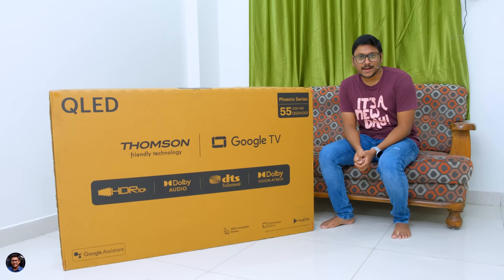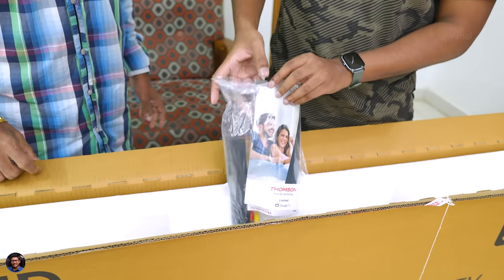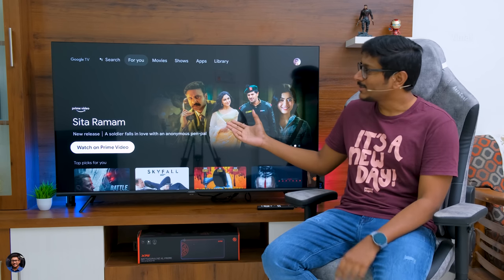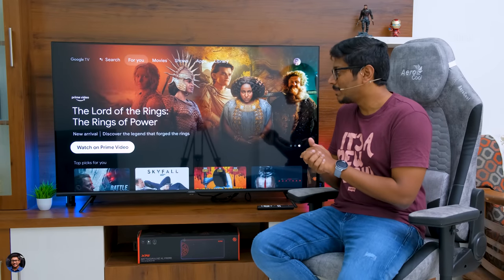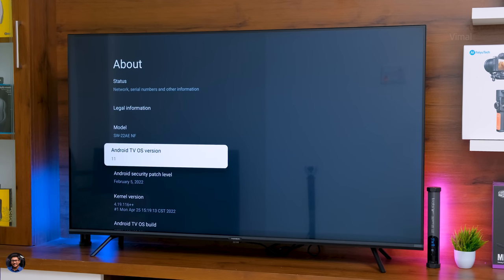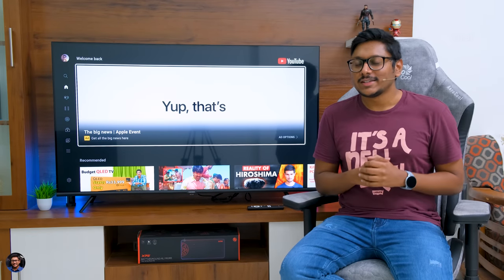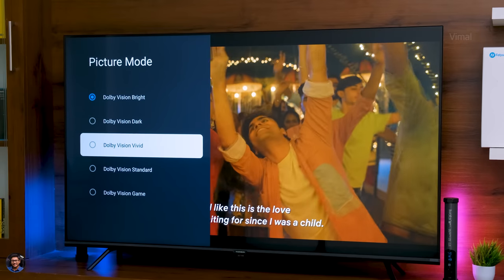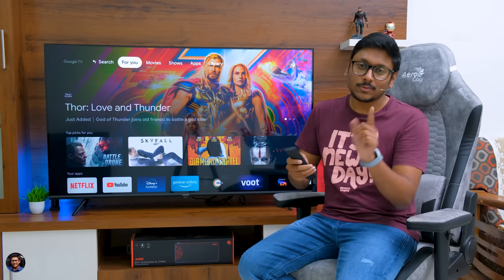55" 4K QLED TV on Budget... Dolby Vision, ATMOS & Google TV Madness 🤯🔥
Best Budget 4K 55" QLED HDR TV Unboxing India 2022 | Best 4K 55" Android TV in India 2022 | Thomson Phoenix 55" 4K HDR QLED Google TV Unboxing & Review India 2022

Amazon Echo Devices

Echo Dot 3rd Gen
Echo Dot 4th Gen
Echo Show 5

Fire TV Stick Lite
Fire TV Stick 4K
Kindle 10th Gen

Smartphones Deals

Apple iPhone 13
Redmi K50i

Laptops on Amazon

Asus TUF Gaming A15 Ryzen 5
ROG Gaming Laptops

Acer Aspire 5 12th Gen
Acer Nitro 5

HP Victus Ryzen 5
HP Gaming Laptops

Lenovo Ideapad Gaming 3 11th Gen
Lenovo Gaming Laptops

Headphones & Audio ~
Boat Heaphones & TWS
Noise TWS

Sony WH-1000XM4

Smartwatches ~
Premium Range
Budget Range

Hisense A6H 55" TV